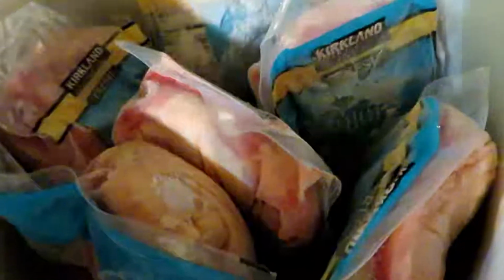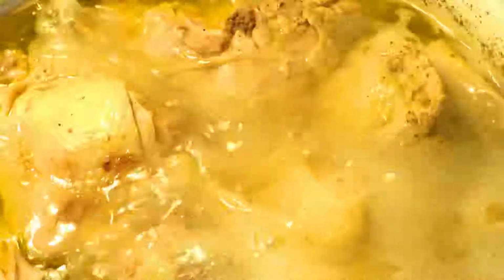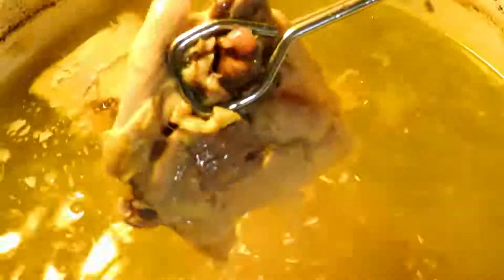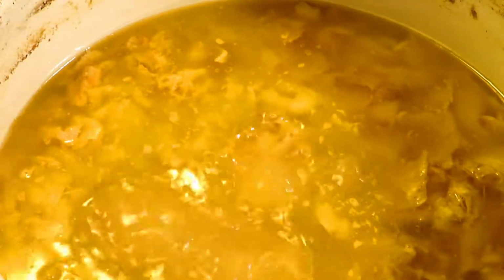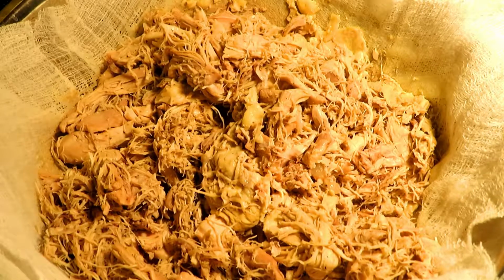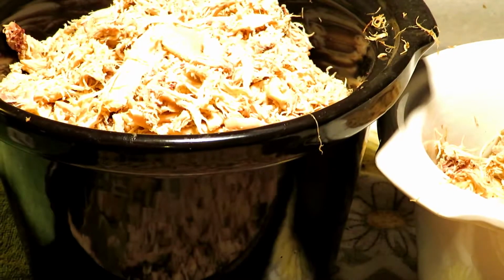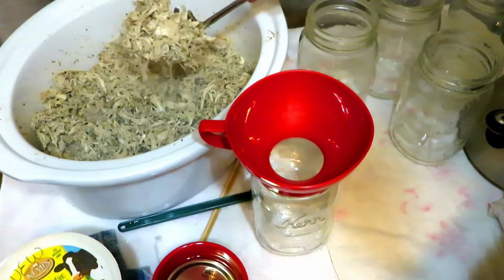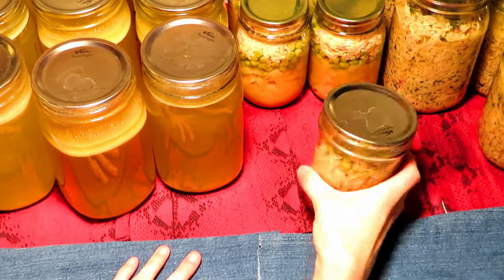What to do with $13 worth of chicken Shredded Chicken Edition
In this video. My husband edited just the Shredded chicken parts.

Mommiesaurus Links

A Link to the Mixer I use.

A link to the Ninja Mixer, Chopper and Blender.

A link to the Danish Dough Whisk I use

A link to My Pullman Pans.

A link to a Bean Pot.

My favorite Cast Iron Pan of all.

A wonderful Cast Iron Bread Pan.

Cast Iron saucepans  I use to make buns.

My favorite book on natural herbs